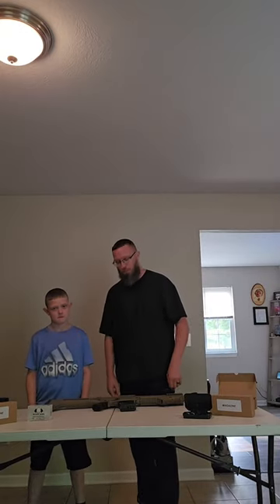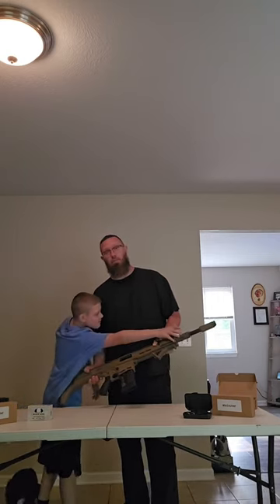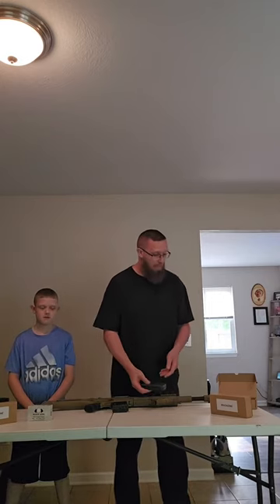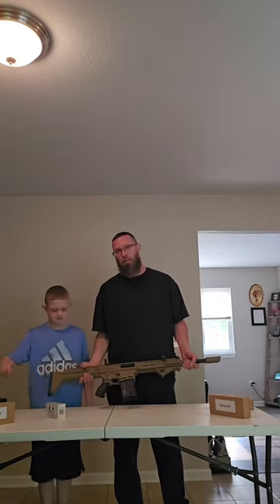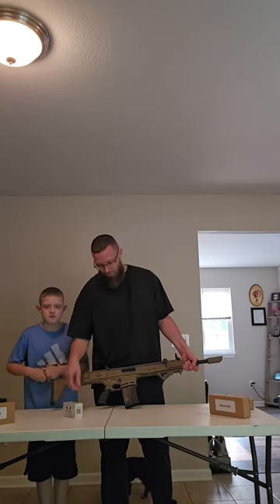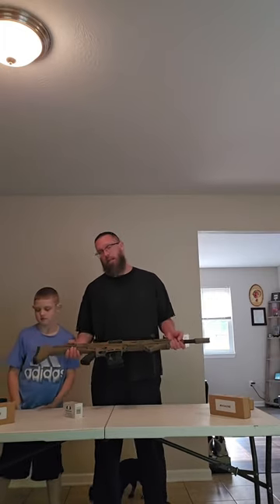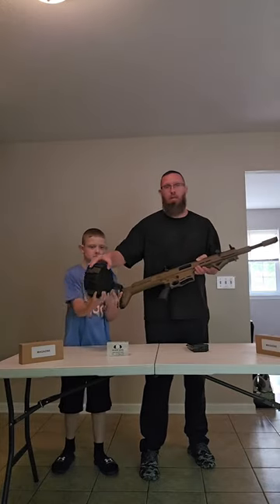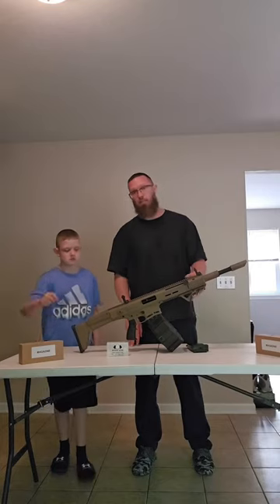Panzer Arms SCR XII Quick Review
Just two gun loving guys having fun.